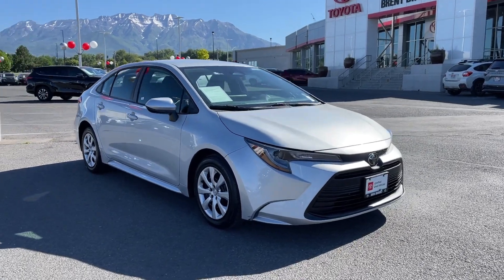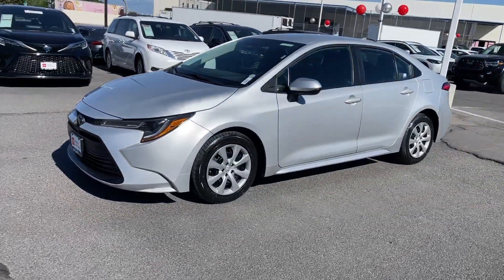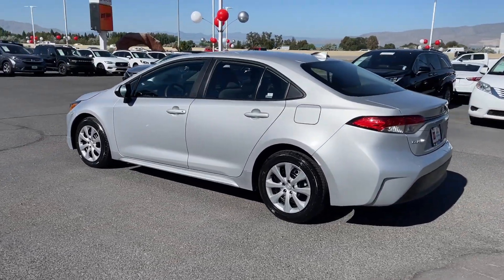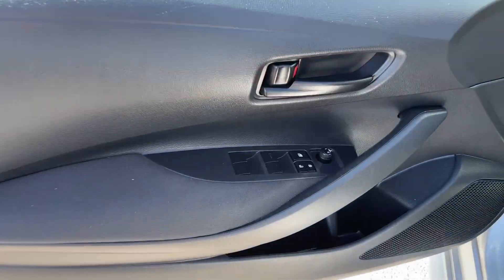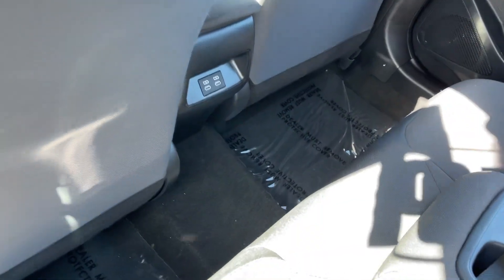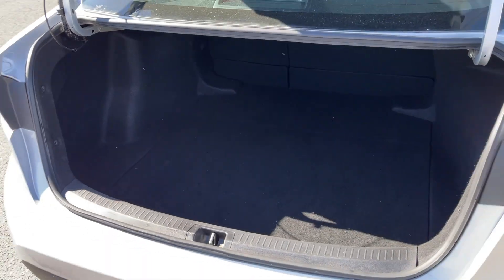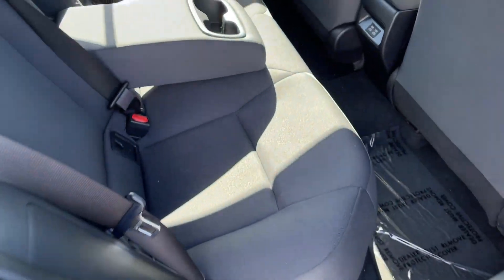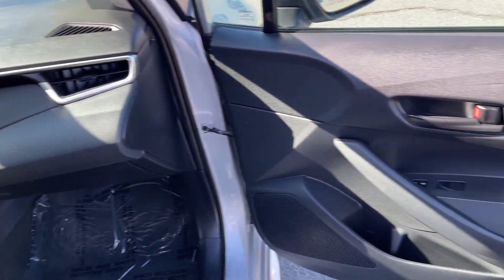2023 Toyota Corolla LE UT Orem, Provo, Pleasant Grove, Vineyard, Lehi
Pre-Owned 2023 Toyota Corolla LE available at Orem Toyota located in 1400 Sandhill Rd, Orem, UT, 84058. Servicing the Orem, Provo, Pleasant Grove, Vineyard, Lehi area.

Go home happy with the  2023  Toyota Corolla.  This sleek Corolla delivers impressive fuel-efficiency, advanced safety features, and head-turning style. Comfortable, affordable, and equipped with today's lifestyle in mind, it makes every journey the best it can be.
 The following are some of this vehicles highlighted options: Keyless Entry, Satellite Radio, Bluetooth® Connection, Traction Control, Pass-Through Rear Seat, Intermittent Wipers, Tire Pressure Monitoring System, Passenger Vanity Mirror, Daytime Running Lights, MP3 Player. Practicality can be surprisingly stylish! See for yourself when you take this well-designed Corolla out for a test drive. Our professional staff looks forward to giving you excellent service!